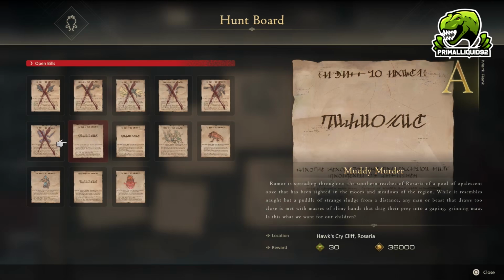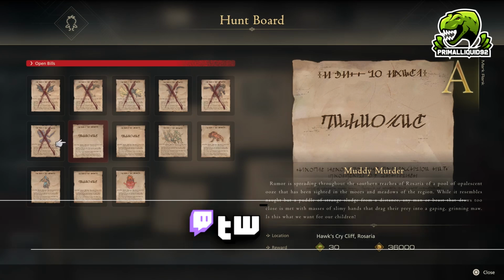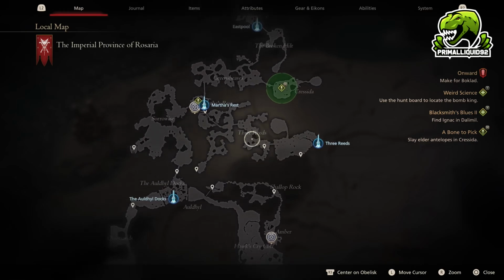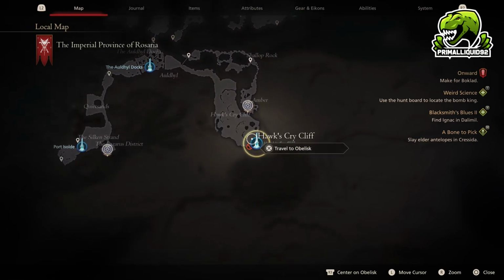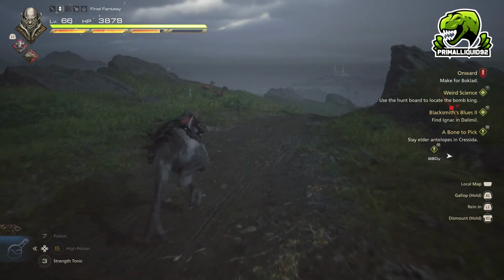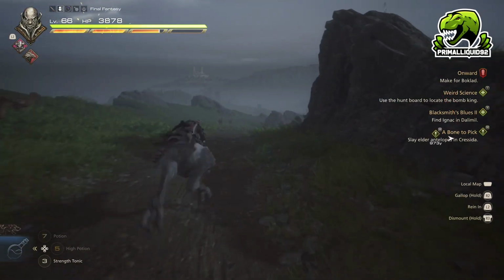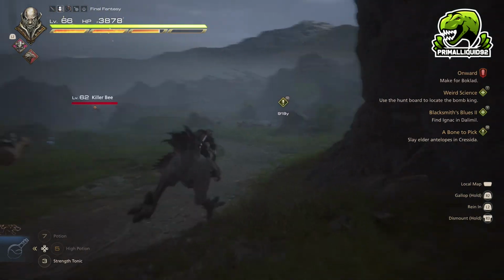Final Fantasy 16 Muddy Murder Flan Prince Hunt Notorious Mark 7 Location Guide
Make sure to follow along for all Final Fantasy XVI grinding spots, tutorials on how to create and find the best weapons, best armor and best accessories and what the best abilities are to use. not to mention boss guides, all cutscenes/movie edition videos, tips and tricks and all collectable locations! all Hunt locations and rewards.

-Primal